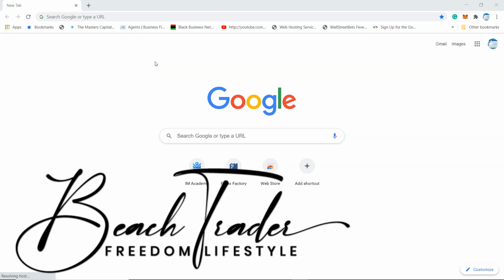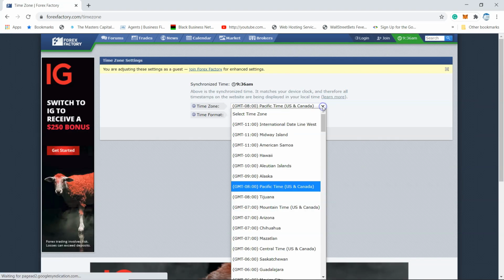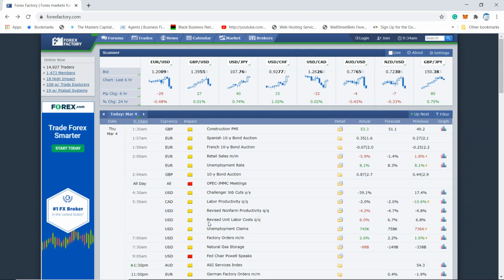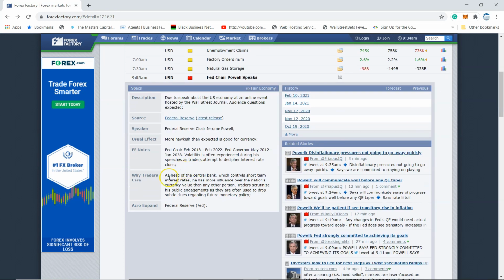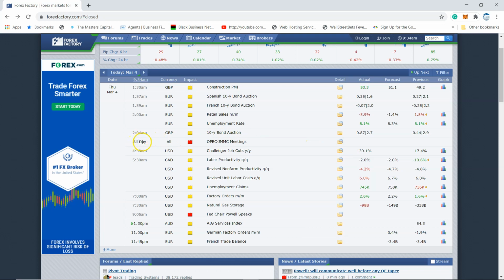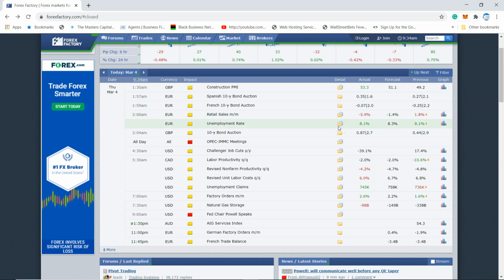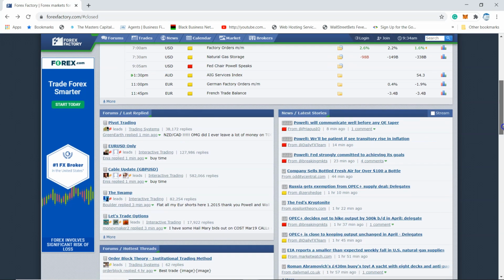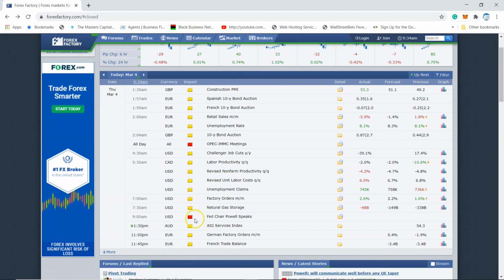How to Use ForexFactory.com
This video will teach you how to use the Forex Factory Calendar in 2021. The Forex Factory Calendar is by far the most user-friendly and accurate calendar to keep track of Forex-related news events. One major misconception that some technical traders make the mistake of thinking that, because they take a technical approach to the market, they don't have to pay attention to news events. YOU NEED TO KNOW MAJOR NEWS EVENTS TO UNDERSTAND THE DAILY FOREX MARKET.

Need a Broker so you can start placing trades?
1. Iqcent - Sign up link to get bonus money code = max200 or bag200
2. Videforex - Sign up link to get bonus money - code = max200
3. Binarycent - Sign up link to get bouns money - code = max200